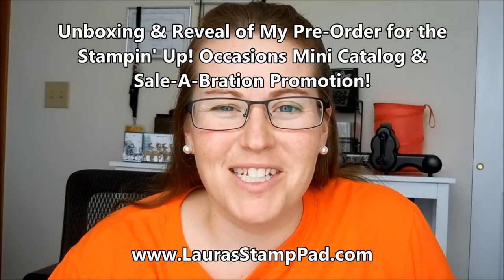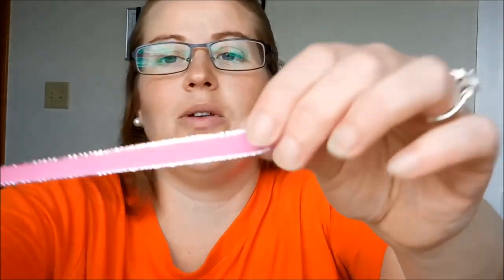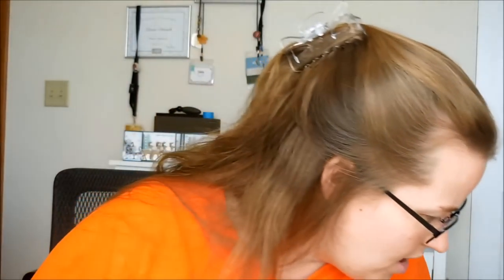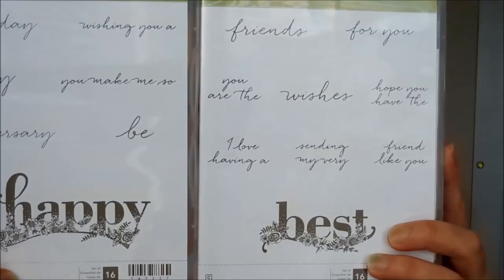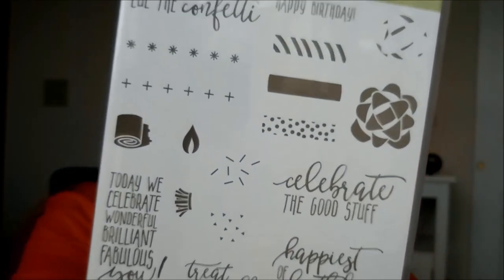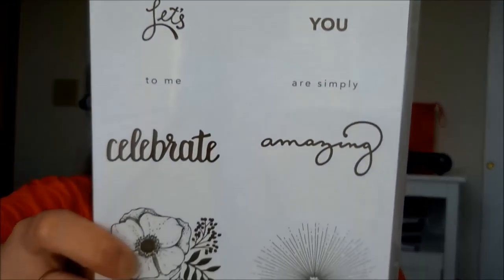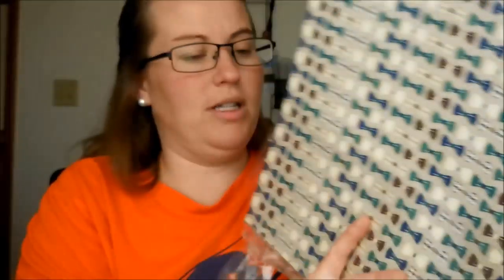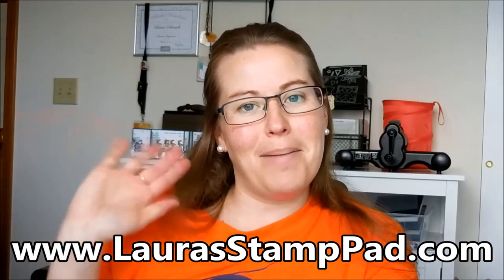My Stampin' Up! Occasions Mini & Sale-A-Bration Unboxing & Reveal - Laura's Stamp Pad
This is my pre-order for the Stampin' Up! Occasions Mini Catalog and Sale-A-Bration Promotion starting on January 3rd! Want to get your hands on these products early, join Stampin' Up and enjoy all the fun and discount on your products!

Earn the Little One Stamp Set for Free with a $75 order (before tax and shipping), click here to start shopping